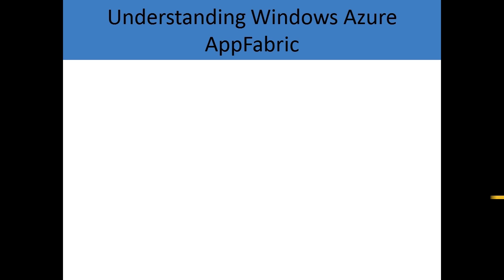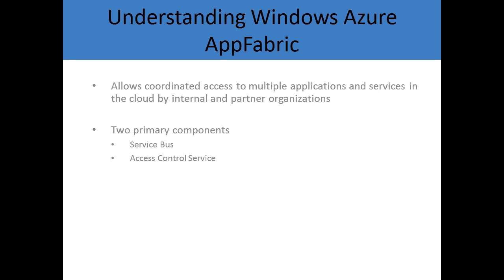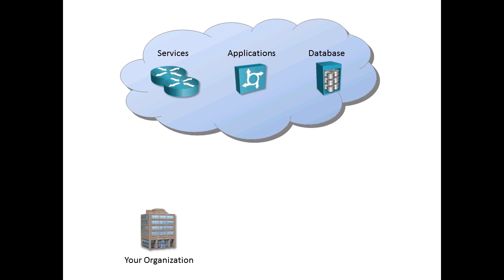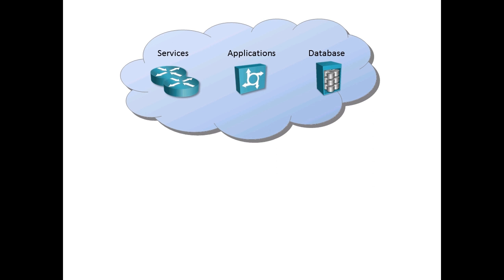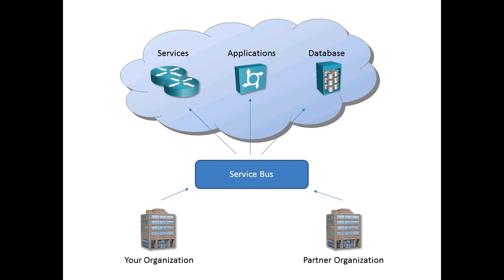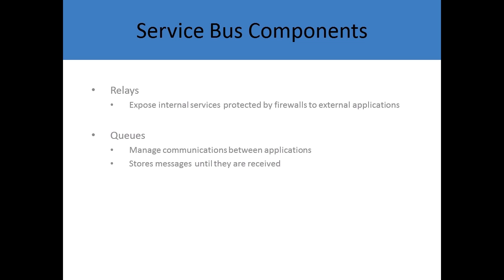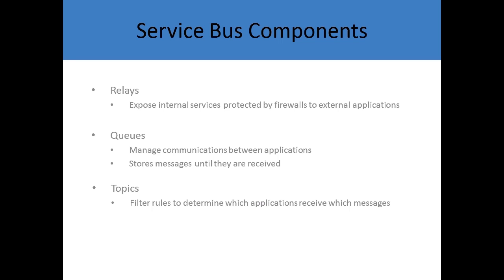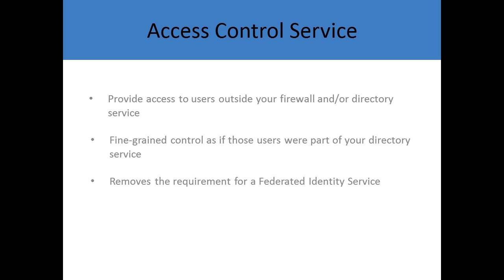Windows Azure Feature-4 Understanding Windows Azure AppFabric